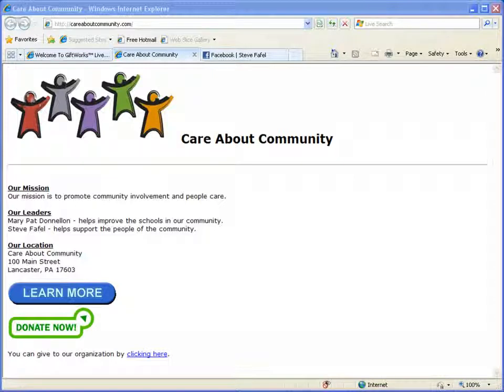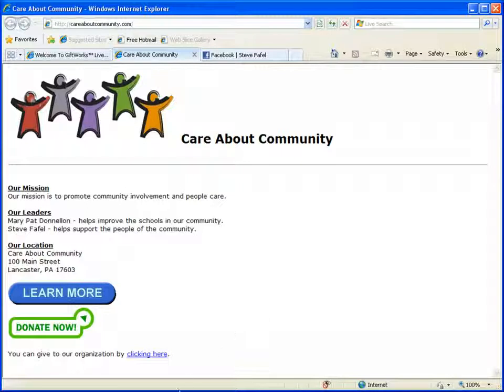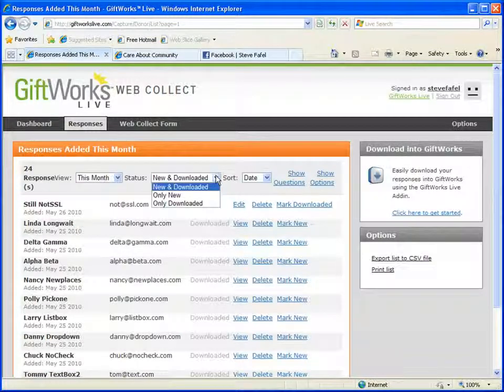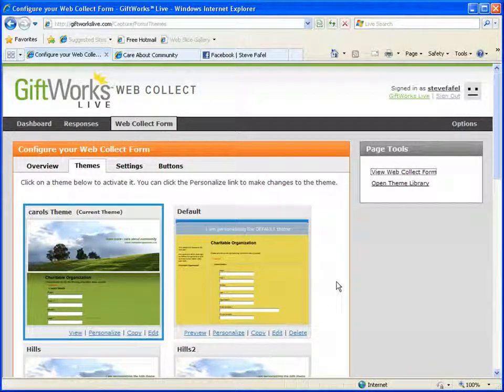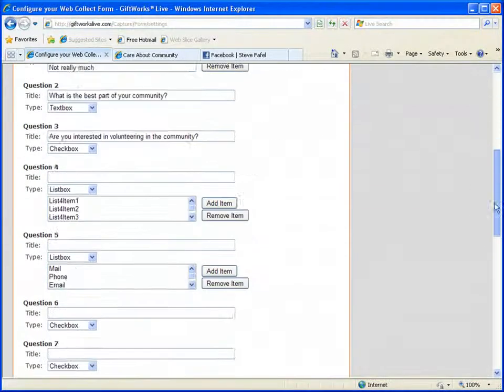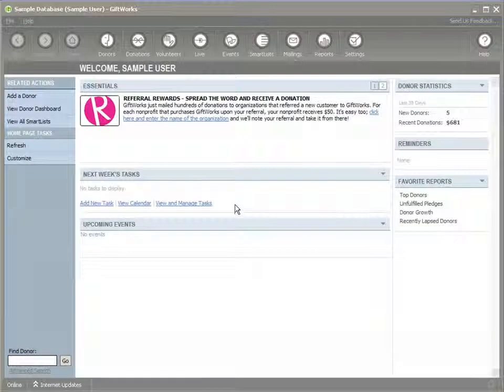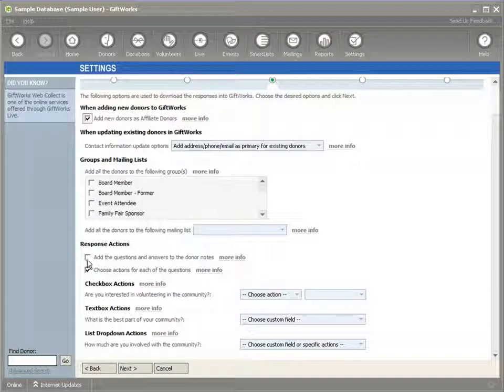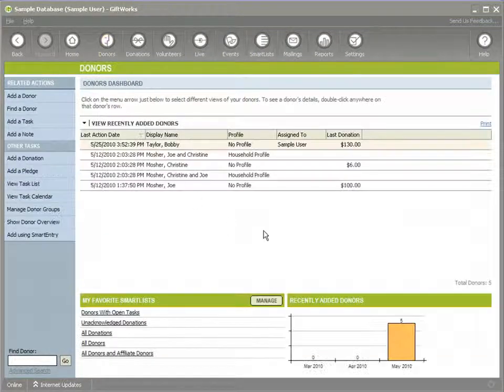GiftWorks Web Collect Overview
This video provides a quick overview of the GiftWorks Live Web Collect service.